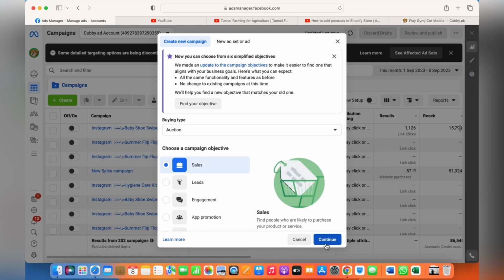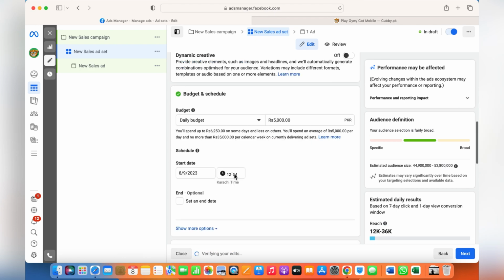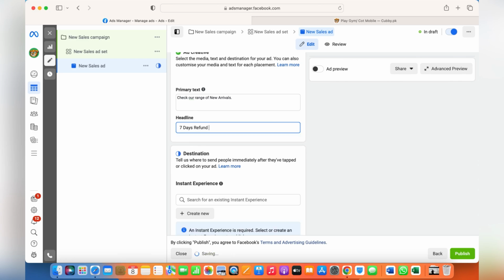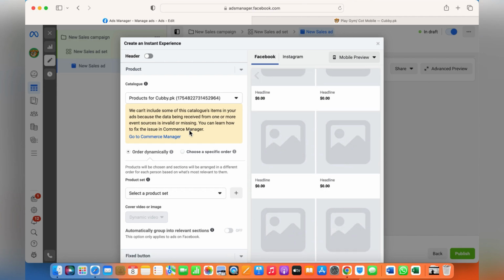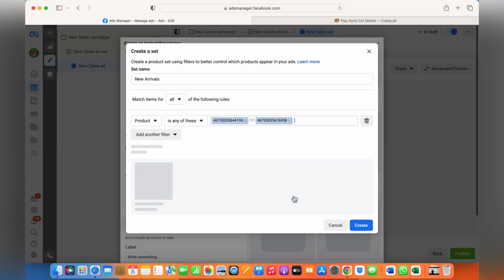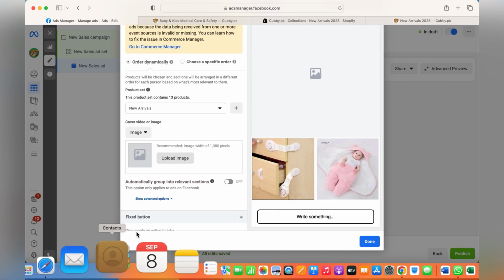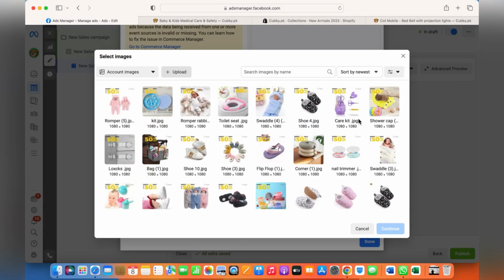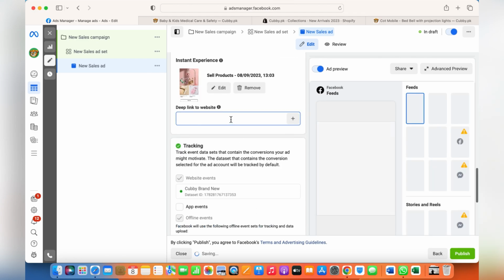Facebook Collection Ads | How to Create & Run Collection Ads | Facebook Instant Experience Ads 2023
In this video learn how to create collection ads and use the instant experience for show casing products to your customers.